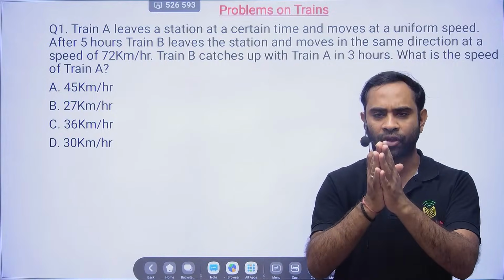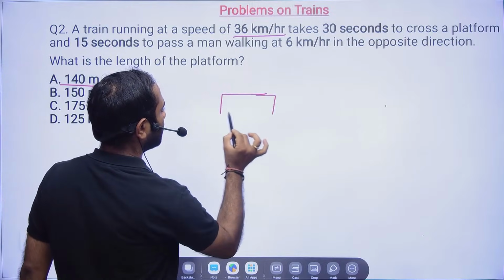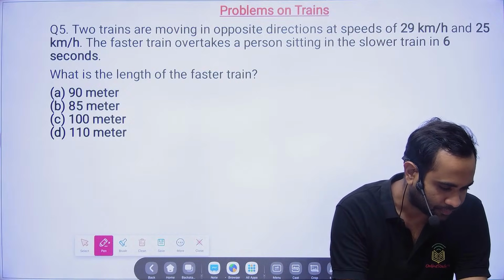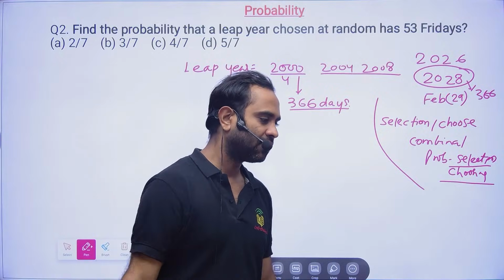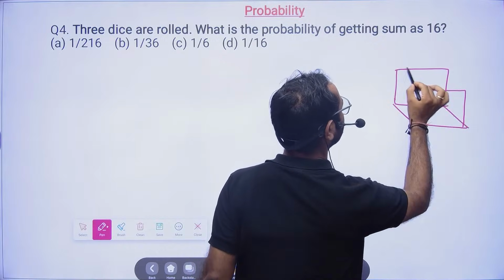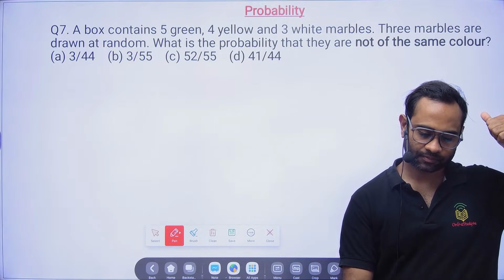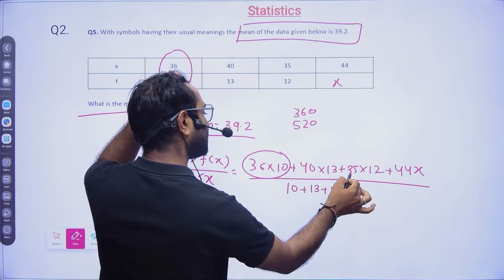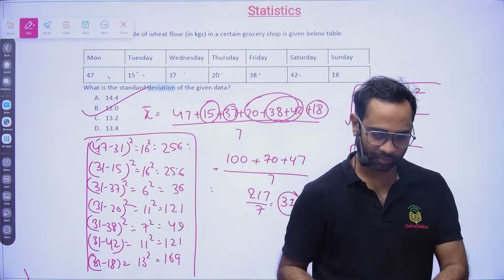TCS NQT EXAM APTITUDE Revision Part 2 | TCS Aptitude Questions | TCS nqt PYQ | Online Study 4u